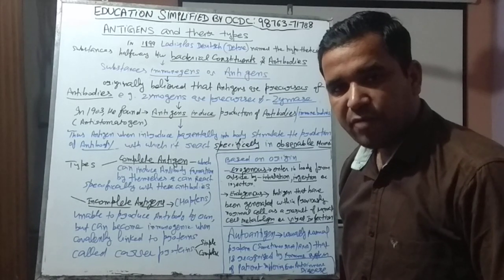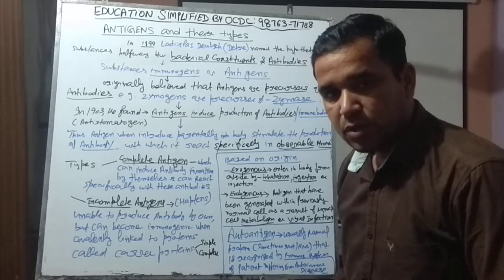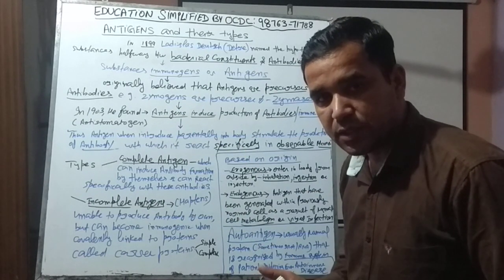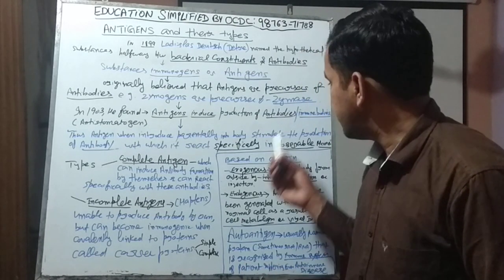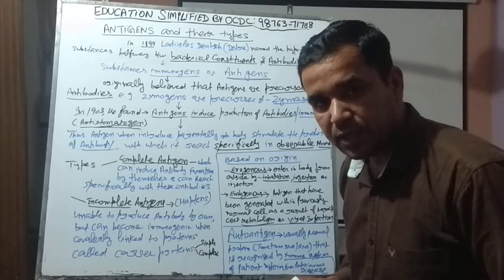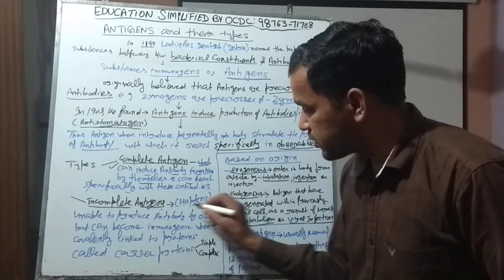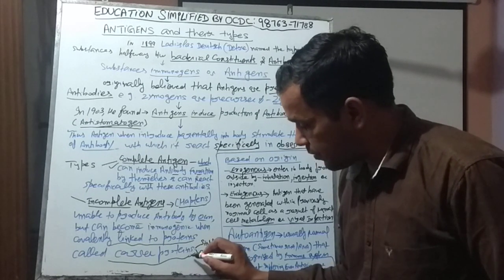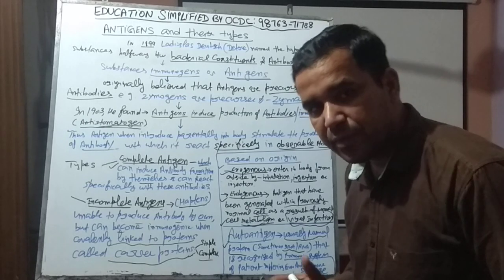Antigen and its types